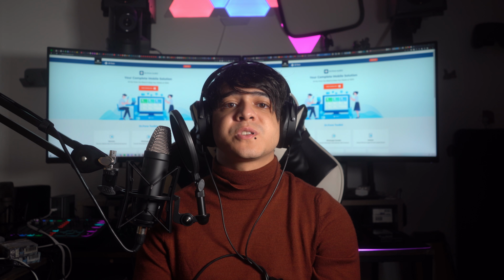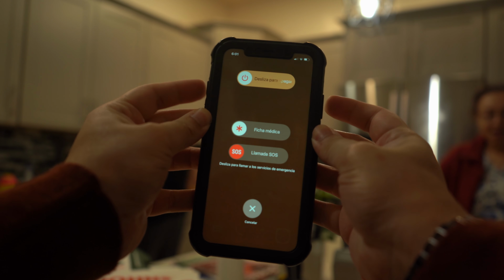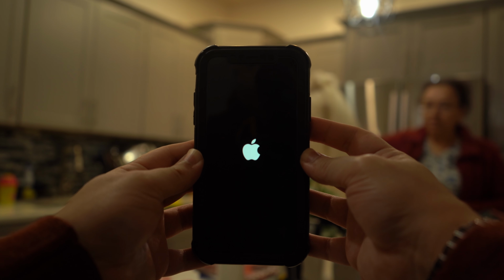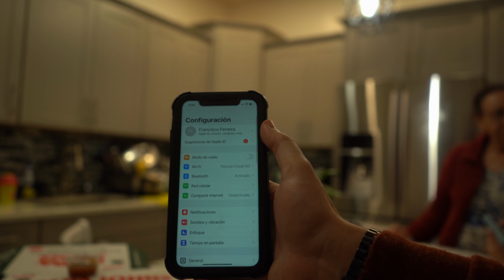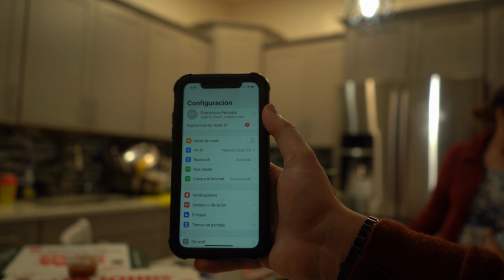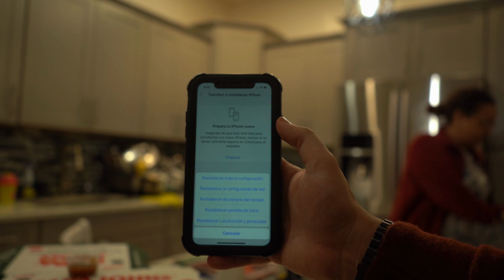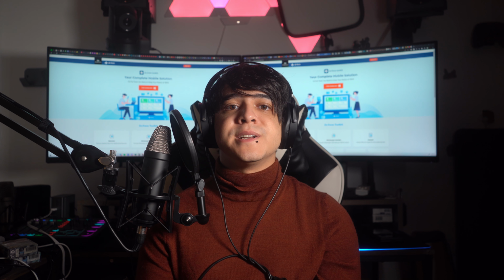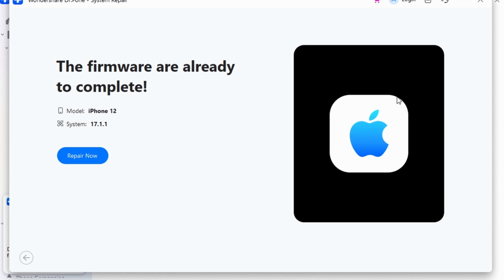6 Solutions to Fix Camera Shake on iPhone 15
Are you tired of blurry and shaky photos on your iPhone 15? We've got you covered! Inthis video, we present six effective solutions to fix camera shake on your iPhone 15 and capture stunning,crystal-clear images. From utilizing built-in stabilization features to using external accessories, we'll guide you through each solution step by step. Whether you're a professional photographeror just love taking great pictures, these tips and tricks will help you eliminate camera shake and enhance your photography skills. Don't let camera shakeruin your shots - watch this video now and start capturing picture-perfect moments with your iPhone 15!

📌 Timestamps:
0:00 - Introduction
0:36 - 4 Ways To Get Rid of iPhone 15 Stuck on Lock Screen
1:00 - Way 1: Try Calling Your Number
1:44 - Way 2: Force Restart the iPhone
2:24 - Way 3: Use the Recovery Mode Feature
3:28 - Way 4: Take Help from the Robust iOS System Repair Tool
5:05 - How To Prevent the iPhone 15 Stuck on Lock Screen Irritating Issue
5:25 - Keep Your iOS Updated
5:47 - Manage Storage Space
6:09 - Restart Your iPhone 15 Periodically
6:30 - Avoid Unstable Beta Versions
6:52 - Use a Quality Lightning Cable and Charger
7:38 - Conclusion